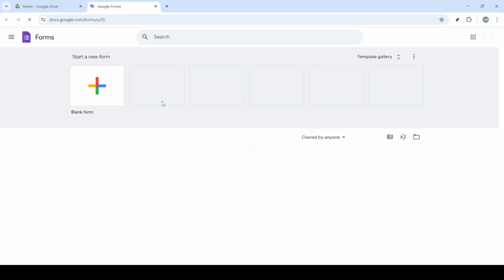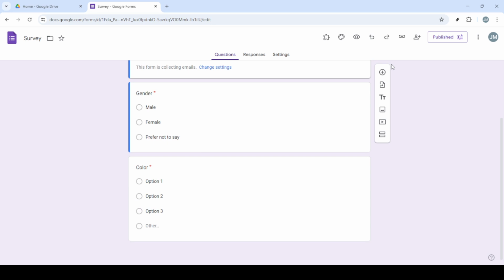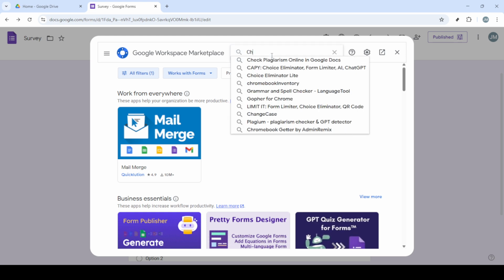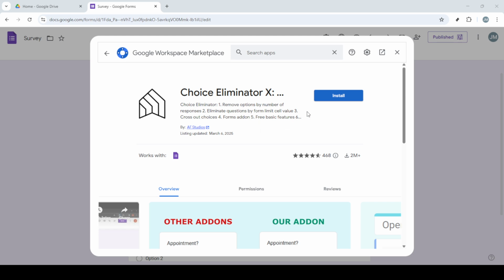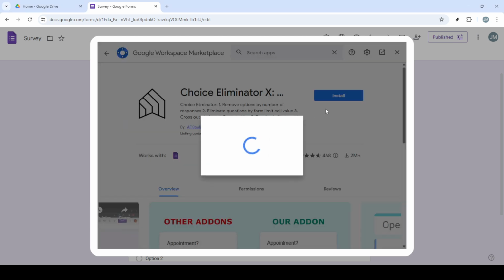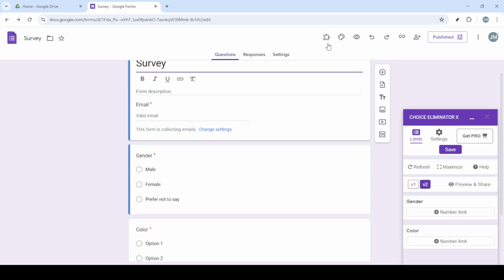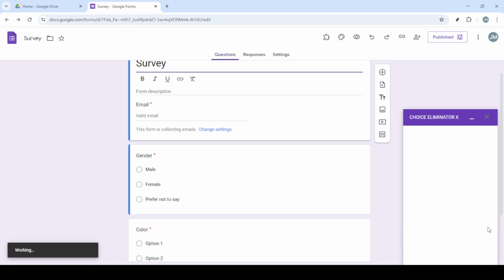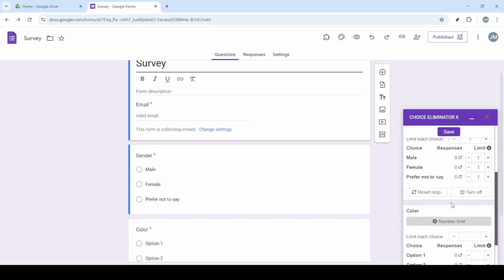How to Limit Google Forms Responses and Close Automatically [2025 Full Guide]